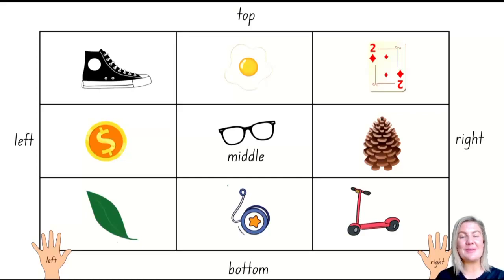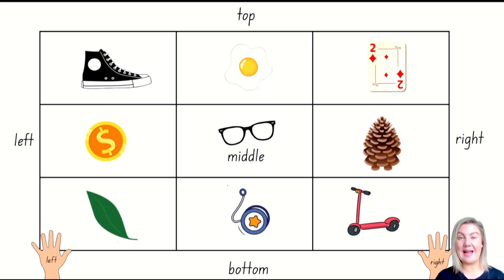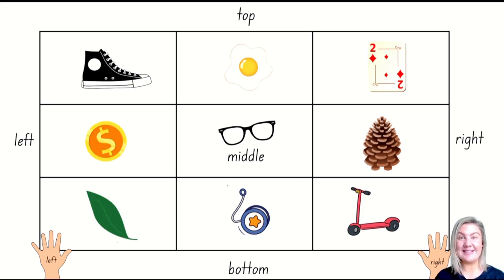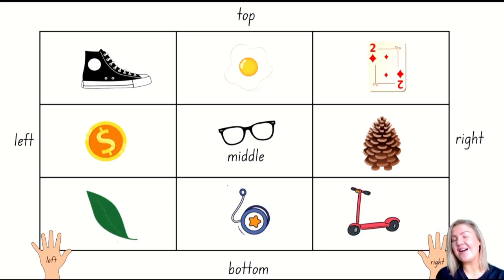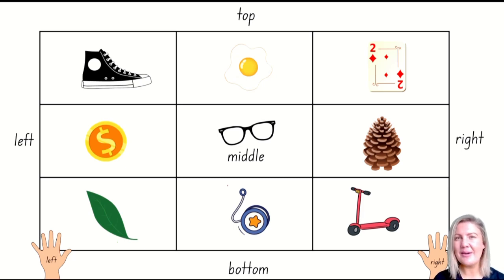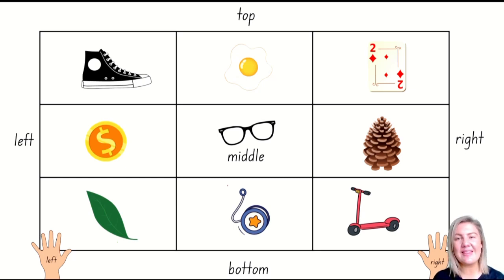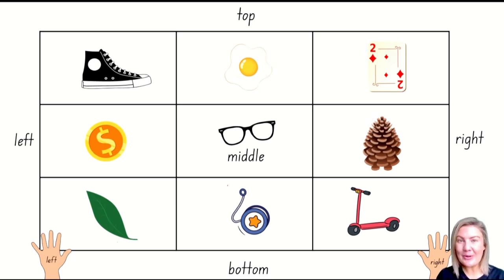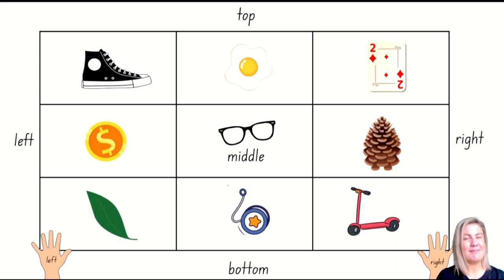Unit 10 Other Positional Words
Use a simple grid to bring in words such as 'top', ''bottom', and 'middle'. This video then leads into prompting the teacher to begin a guided drawing task. *Unit 10 Lesson 7